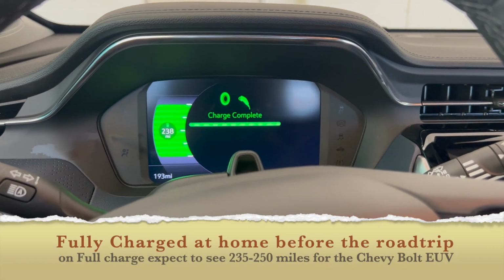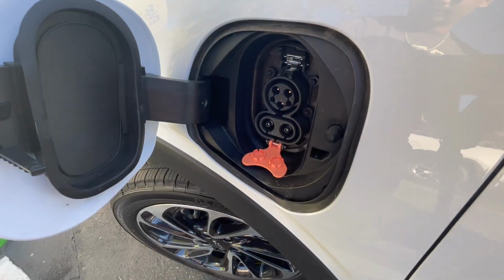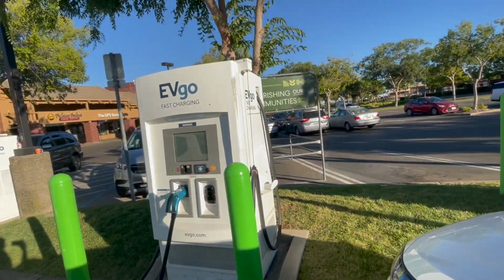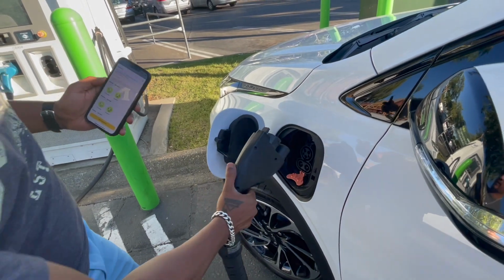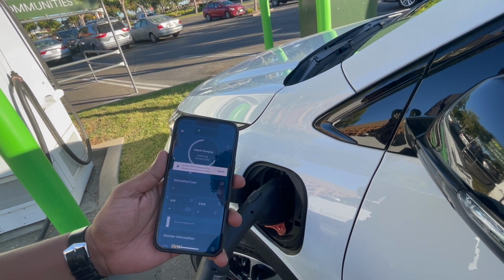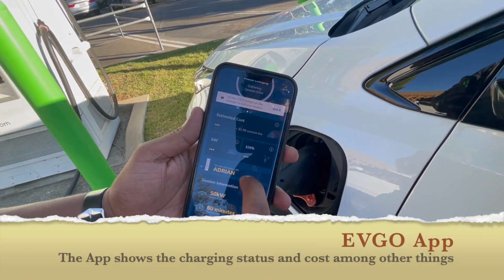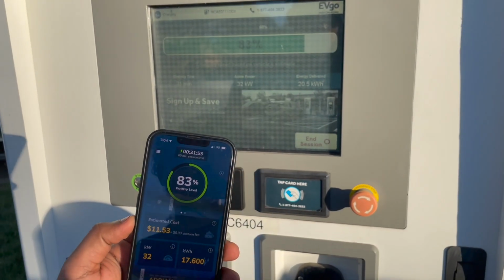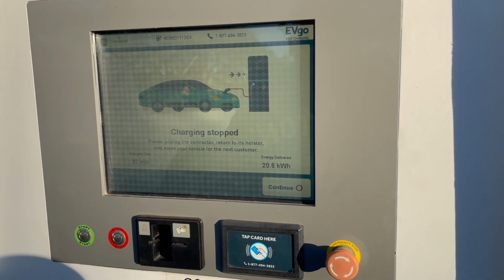How to charge electric car on EVgo using CCS | How To Use EVgo Charging Station | EVGo Chevy Bolt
In this video I review the DC FAST CHARGER from EVGO!

Most electric car charging is done at home.  Some EV owners may never even need to use a fast charger.  This video provides a quick walk-through of what's involved in "fast charging" an electric car, with an EVgo station and the CCS Combo connector.

I recently bought the new 2022 Chevy Bolt EUV and used the EVGo credits that it came with for the first time on a charging station.
The usage of the app and the charging station was pretty easy though the app hung on me and signed me out a few times on one of my later attempts.
However, in this video I show you how to use the app and the EVGo charging station to fast charge your EV.

Leave any questions in the comments and we'll try to answer them.

We love to hear from you! We reply to every comment! For more adventures and day to day fun with us, follow us on the following social media platforms!